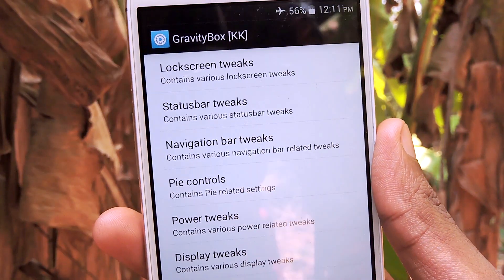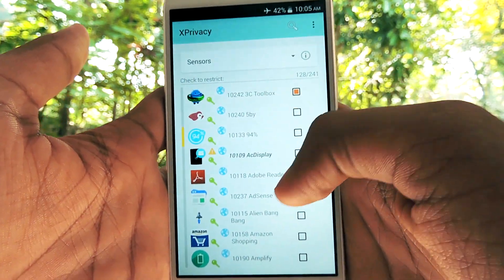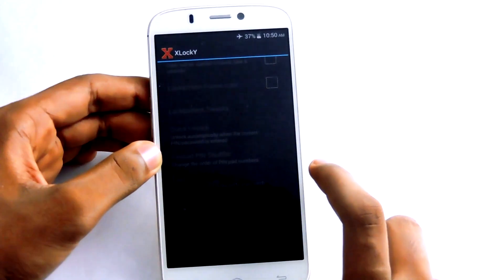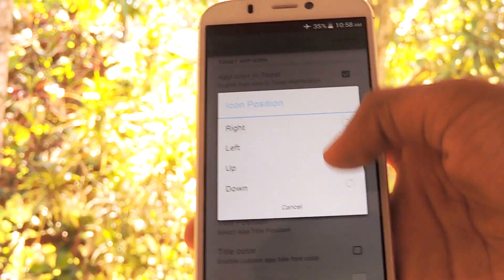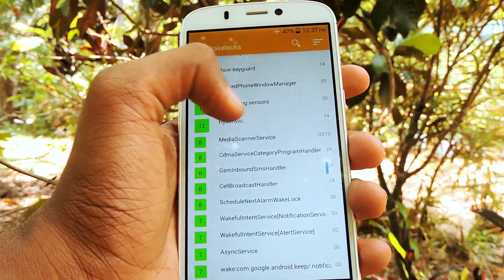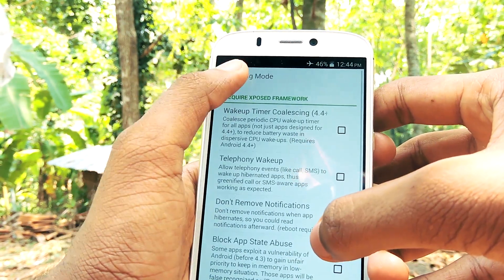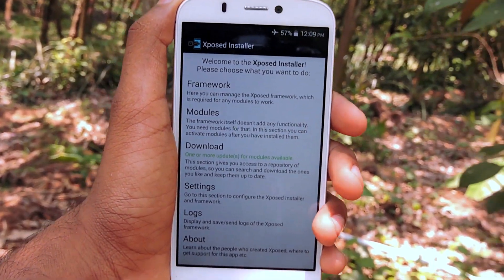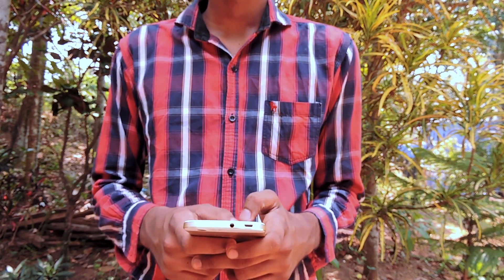10 Must Have Xposed Modules (2015)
Top 10 Xposed modules
Xposed modules are great to customize UI experience and in adding some extra features to your device.So here are 10 best and free Xposed modules.

You can download all these modules from the xposed installer app.Some apps are in beta.So goto settings then select version to be shown to "beta".